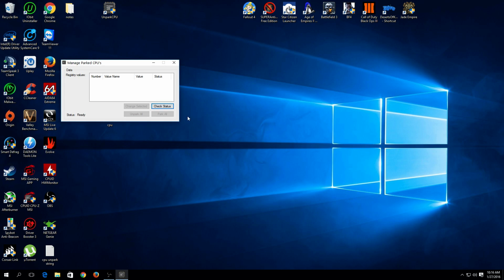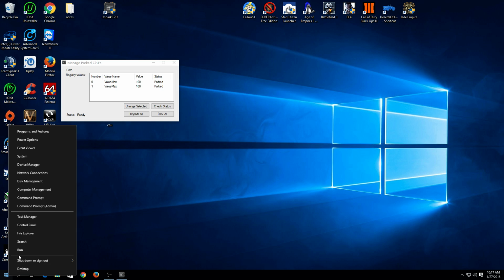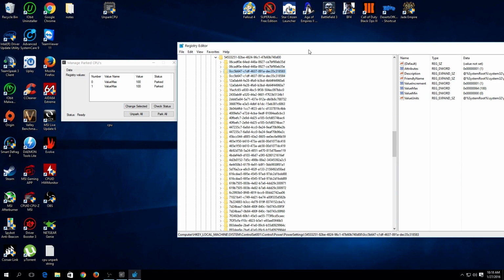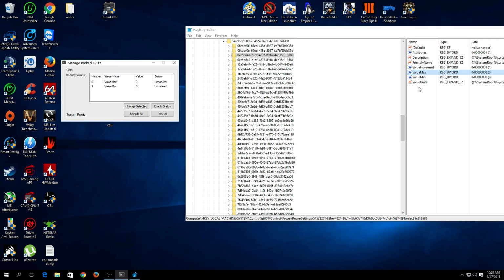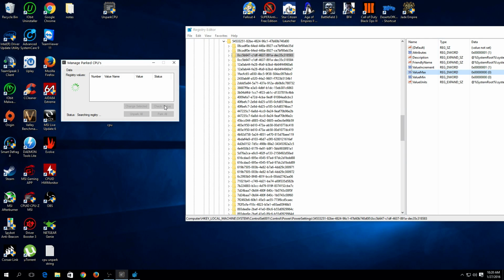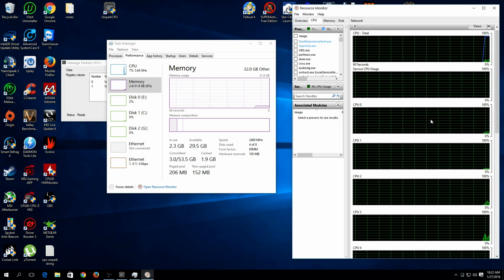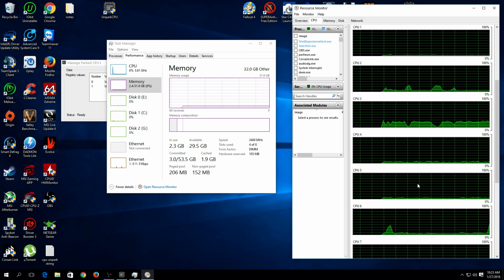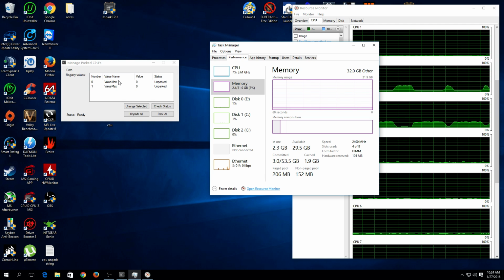Windows 10 unpark cpu cores done right